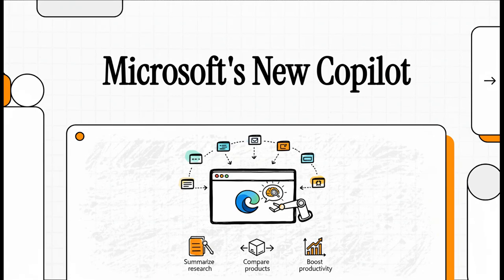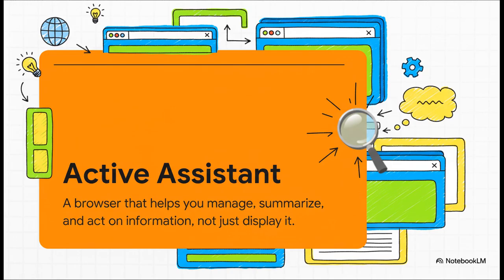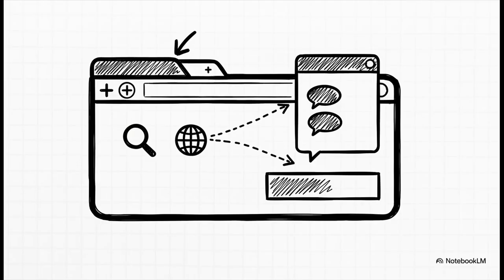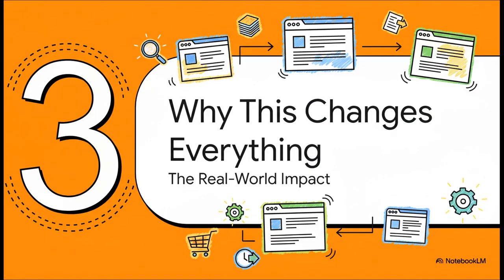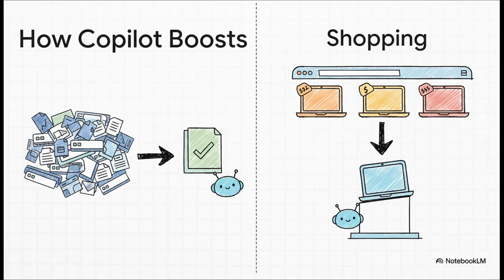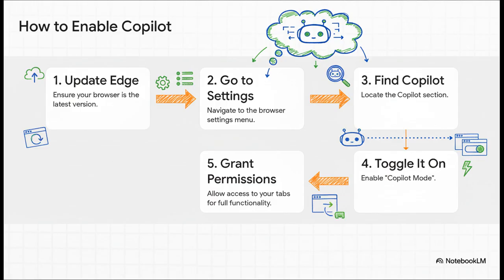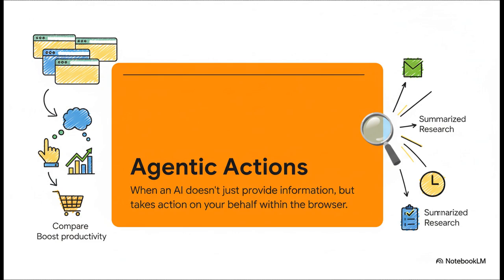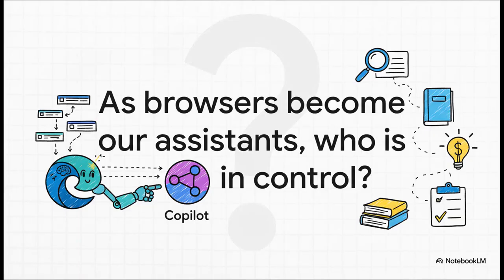Copilot’s New Update Is UNREAL 🤯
The significant update to Microsoft Edge's Copilot feature**, transforming the browser into an **active, AI-powered assistant**. This new "Copilot mode" allows the AI to **access and summarize all open tabs**, enabling conversational browsing and complex tasks like comparing multiple research or shopping results. The video explains **how to enable these features** and highlights benefits such as **increased productivity and context-aware assistance**, while also noting important considerations like **privacy permissions** and the possibility of some advanced features becoming paid. Ultimately, the source frames this update as a shift from browsers being passive tools to becoming **centralized AI hubs** for online navigation and task execution.